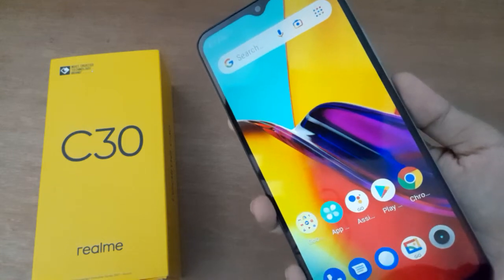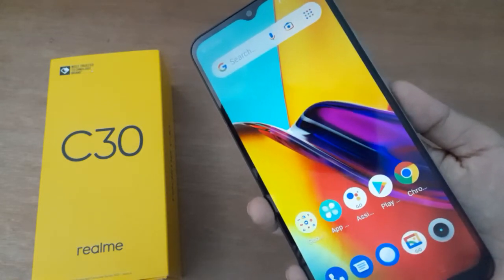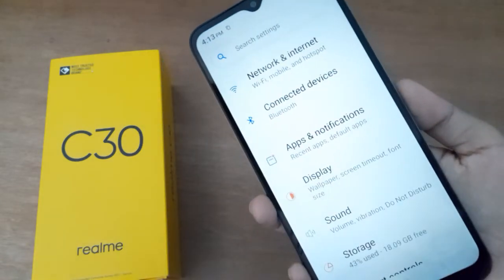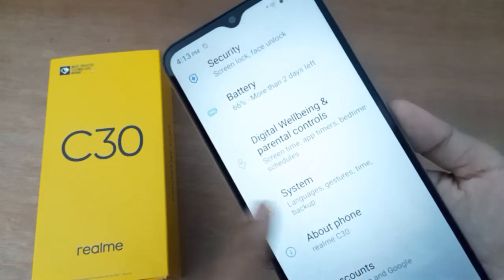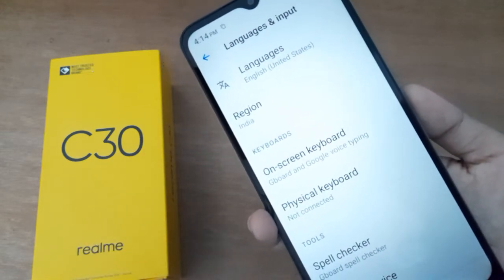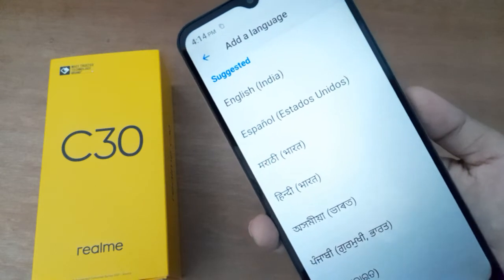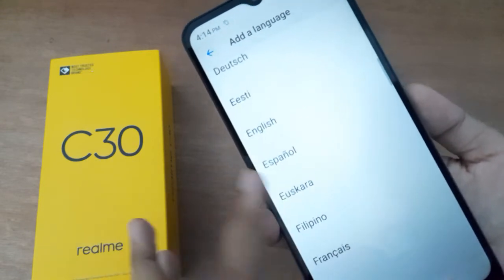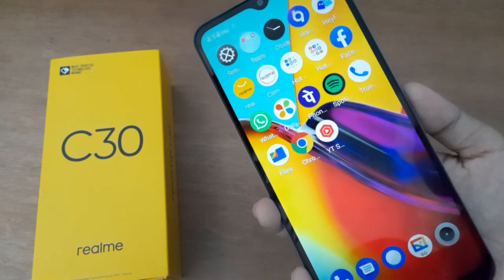how to change language on realme c30, realme language setting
change language
realme
change language
realme c15
language change
realme c2
language change
realme c21
change language in
realme watch 2
change language in
realme c12
change language in
realme 6i
change language in
realme 8